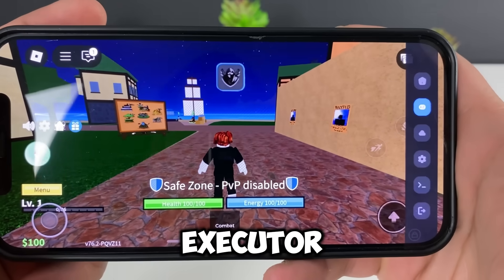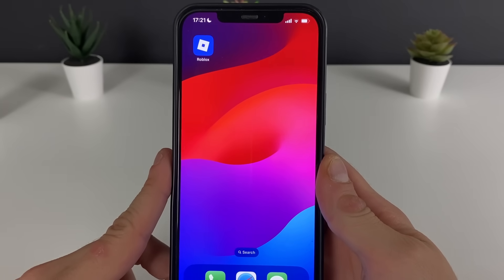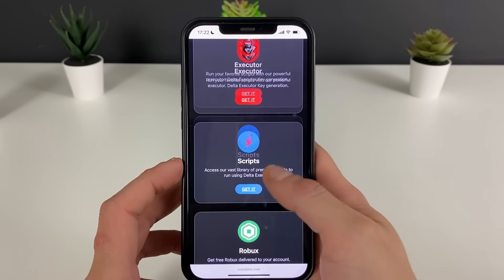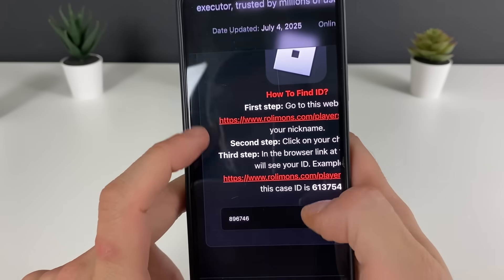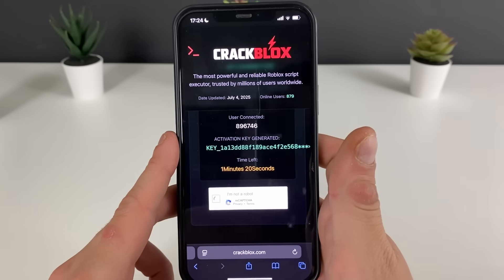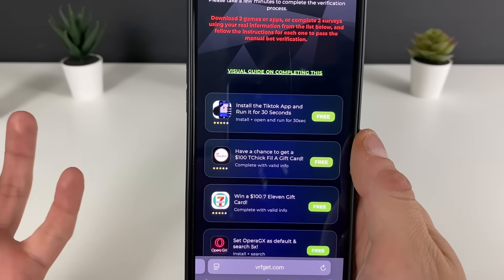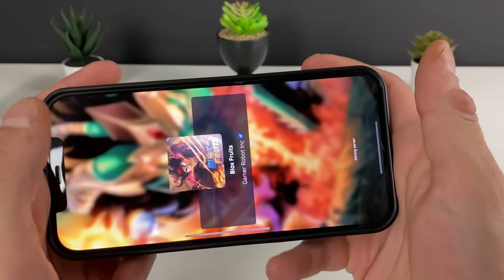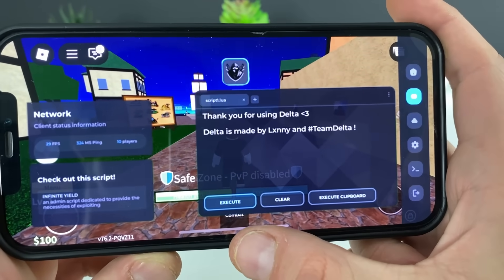How To Download Delta Executor Mobile - Delta Executor Mobile - Delta Executor for Roblox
How To Download Delta Executor Mobile - Delta Executor Mobile

how to download delta executor mobile, delta executor mobile, delta executor roblox, delta executor new upade, delta executor ios download,delta executor android download, delta executor no key, delta executor download - the most popular questions Roblox fans are asking right now — we’ve got them all covered in today’s quick breakdown!

Stick around, because in this video, we’ll walk you through everything step by step, making it super easy no matter what device you're using.

If you're ready to explore new features in Roblox and discover everything Delta brings to the table, you're in the perfect place. Let’s jump in and finally clear up the biggest questions — once and for all!

-So glad you're here — this is going to be awesome!